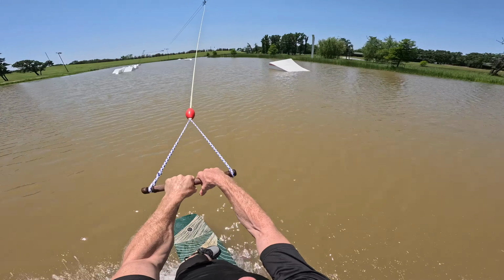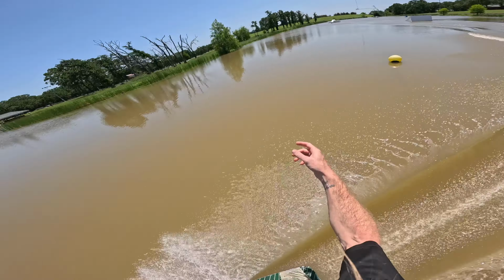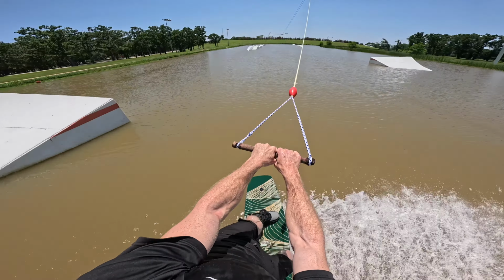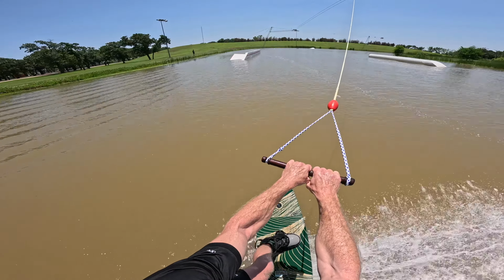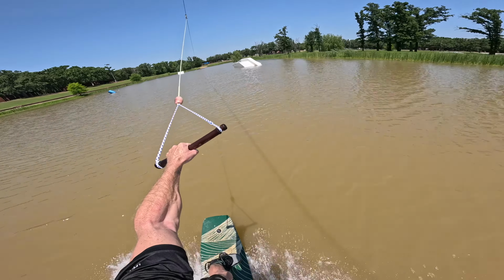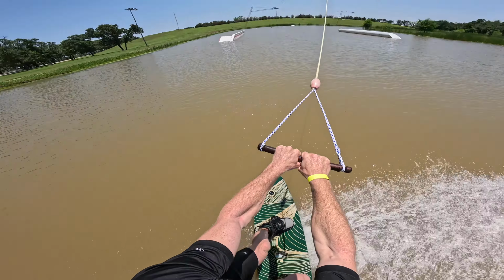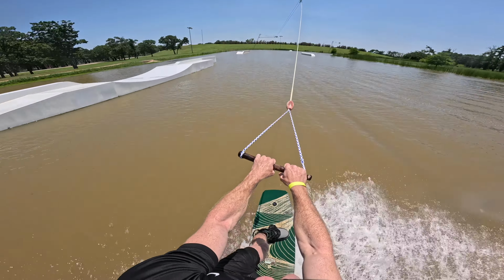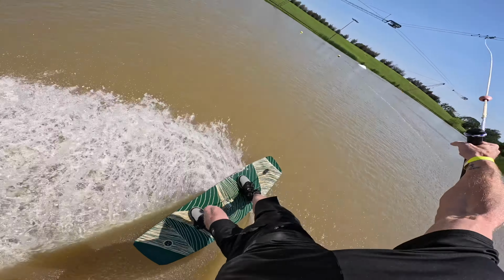WAKEBOARDING AT WACO SURF | POV W/ GRAEME BURRESS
Took a quick set out at @Wacosurf on the new layout for the 2024 season. Always a great time out there, Giant thanks to all the staff for the hospitality. Can't wait to make it back out.